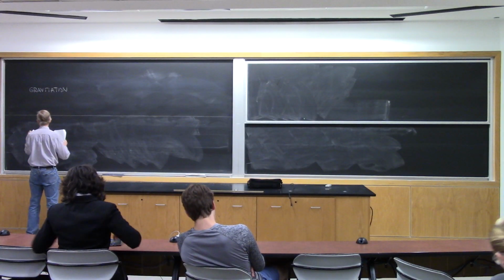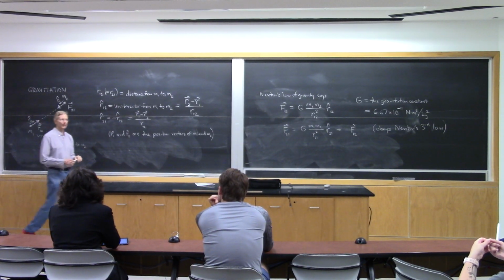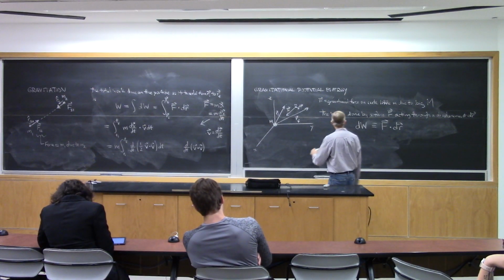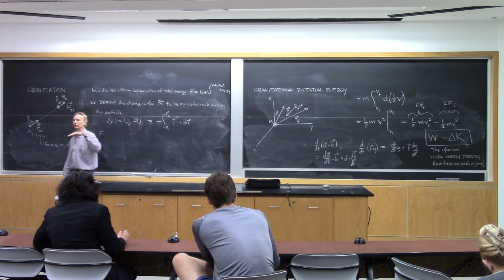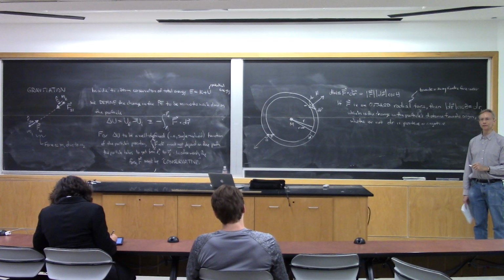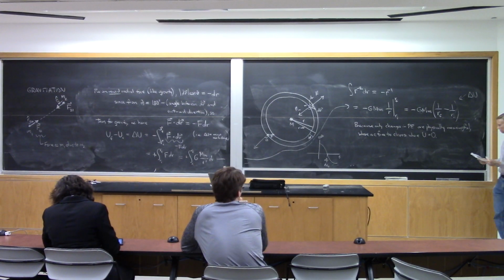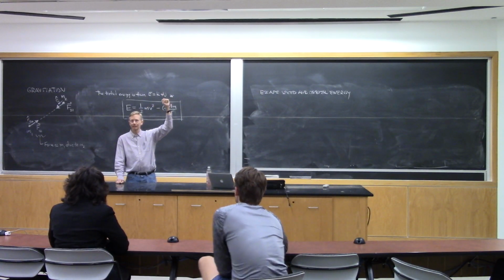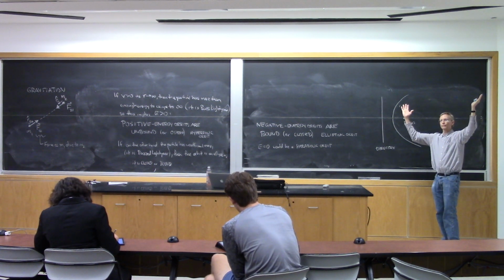ASTR 310 2025 Aug 25